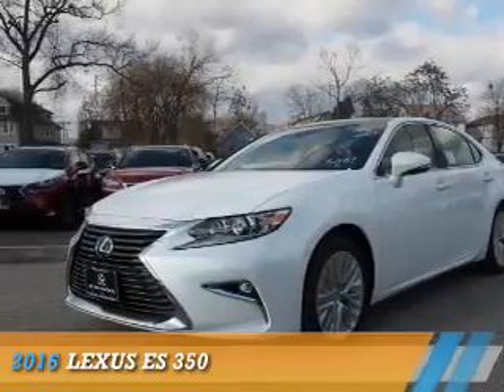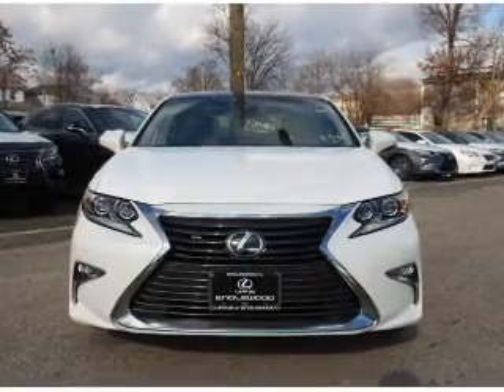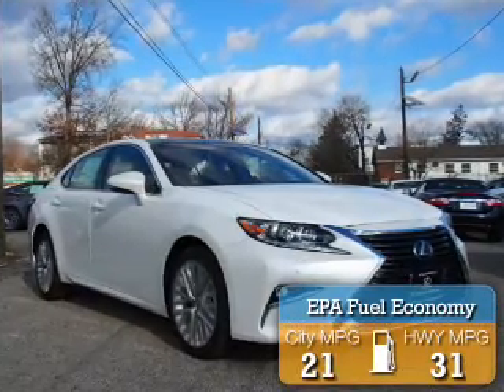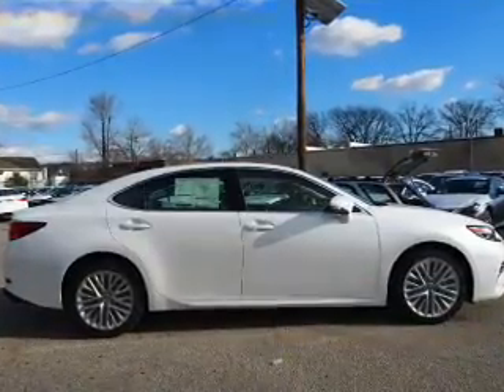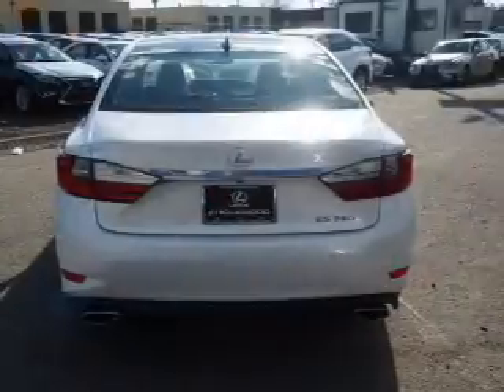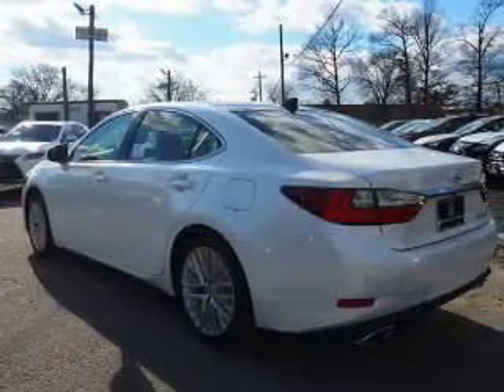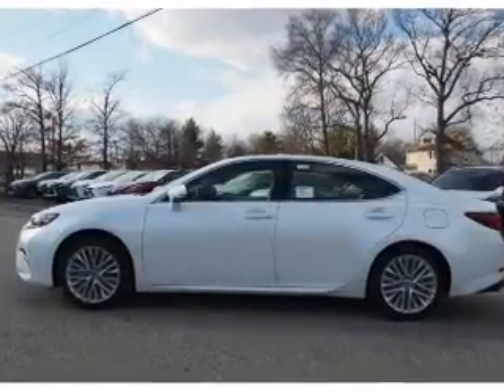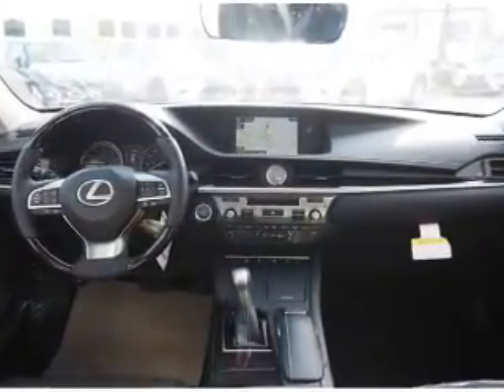2016 Lexus ES 350 G2231908 - Englewood NJ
Year: 2016
Make: Lexus
Model: ES 350
Trim:
Engine: 3.5 liter 6 Cylindercylinder FWD
Transmission: 6-Speed Automatic
Color: White
Mileage: 0
Address:
VIN:JTHBK1GG9G2231908